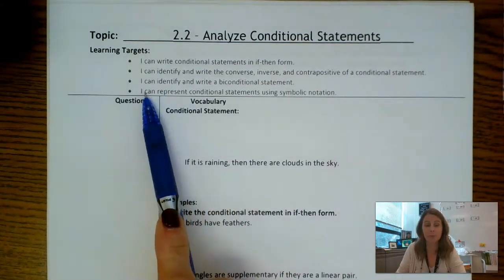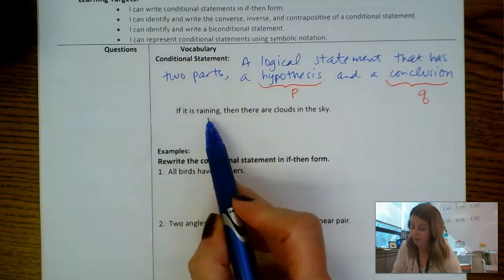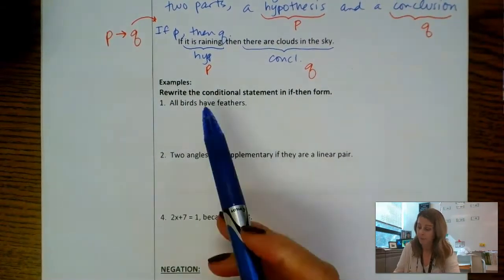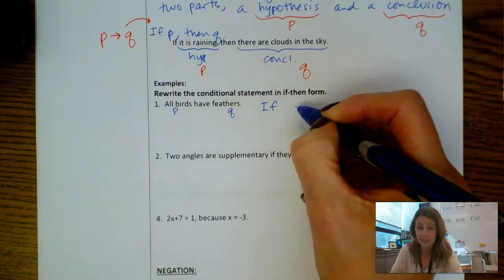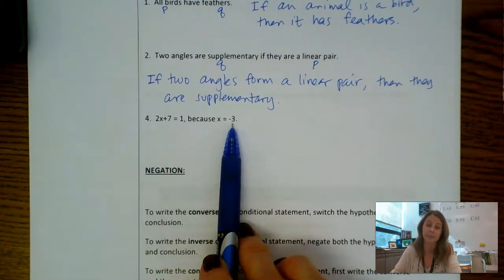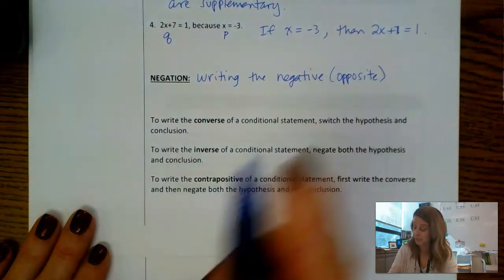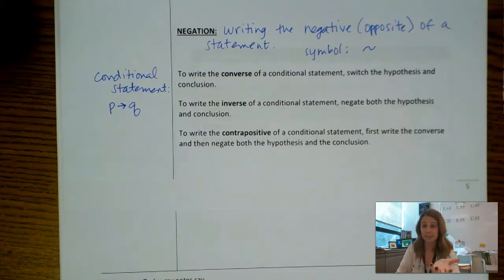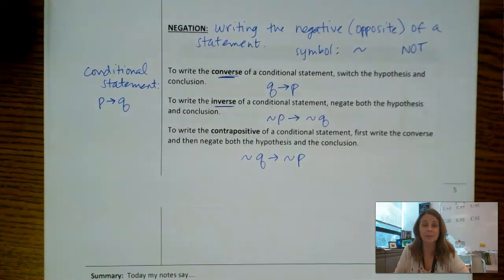2.2 - Analyze Conditional Statements video #1